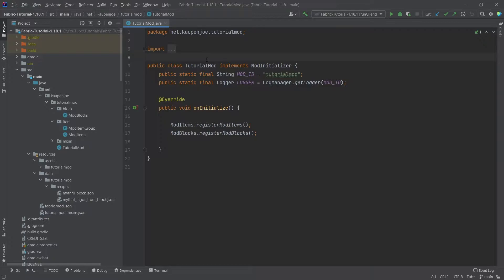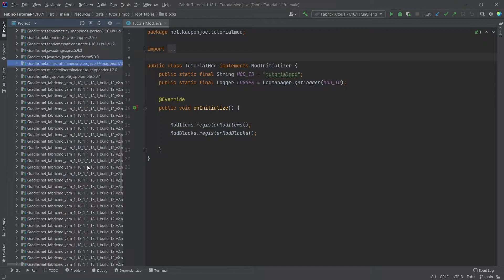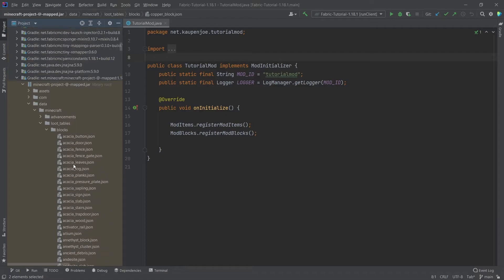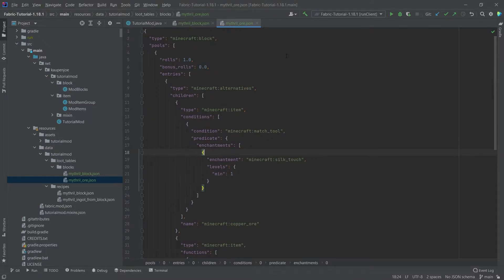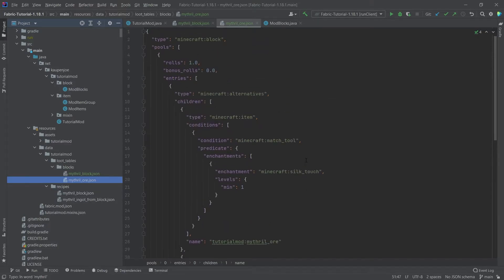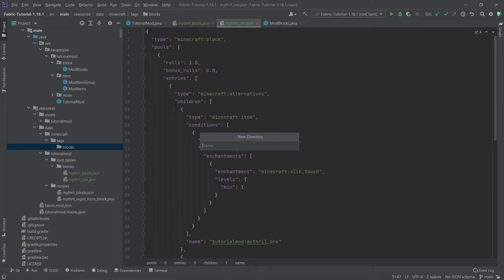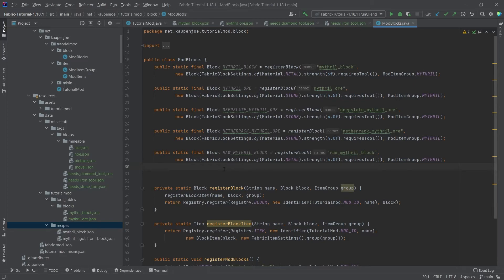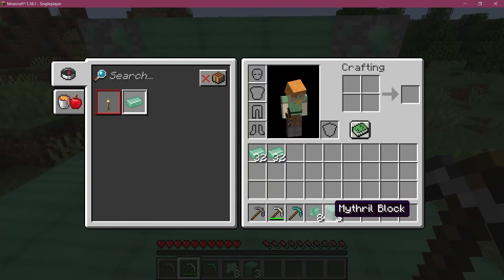Minecraft 1.18.1 Fabric Modding | BLOCKS DROPS WITH LOOT TABLES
In this Minecraft Modding Tutorial 1.18 for Fabric, we are adding CUSTOM LOOT TABLES to Minecraft 1.18.1 with Fabric!

== TIMESTAMPS ==
0:00 Intro
0:20 Creaing the Loot Table Directory
0:41 Looking at ALL Vanilla Loot Tables
1:23 Copying two vanilla loot tables
2:02 Modifying the loot tables
3:55 IMPORTANT: Defining the Mineable Tags
7:37 Demonstration
8:38 Great Resources for Loot Tables
9:33 Outro